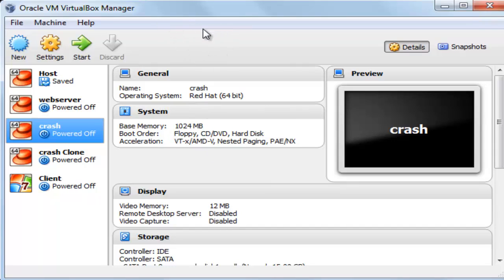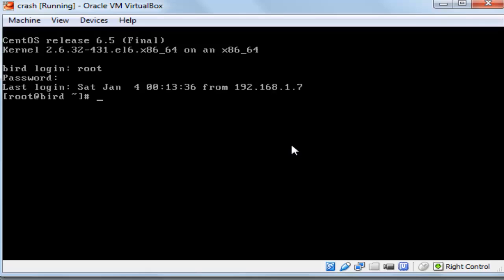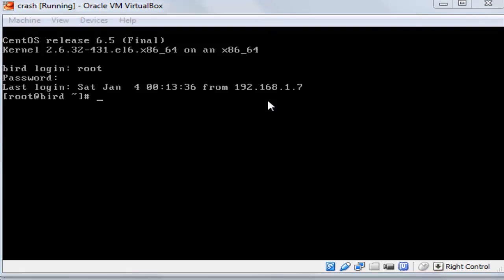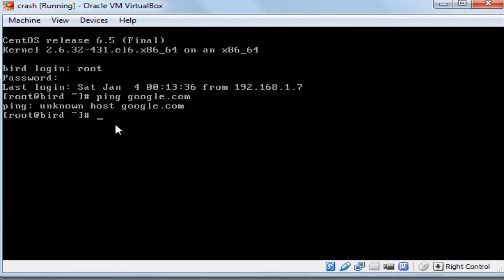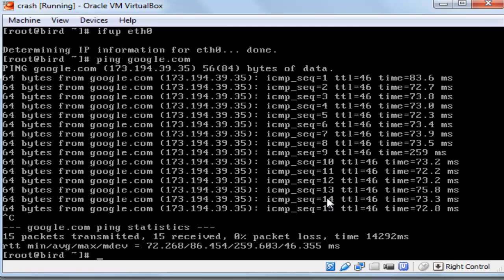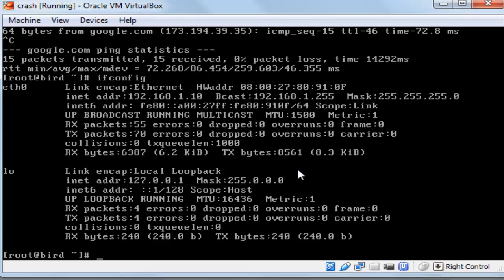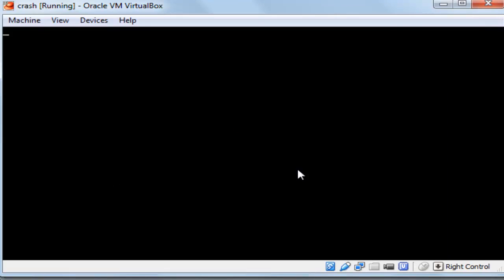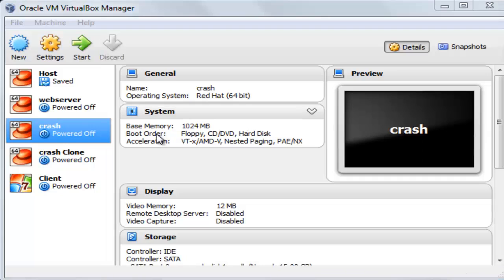10 Linux Startup after fresh installation -part 1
First time boot after fresh installation of Linux OS